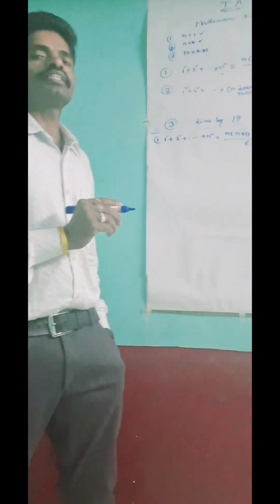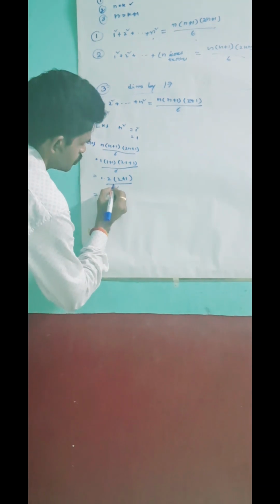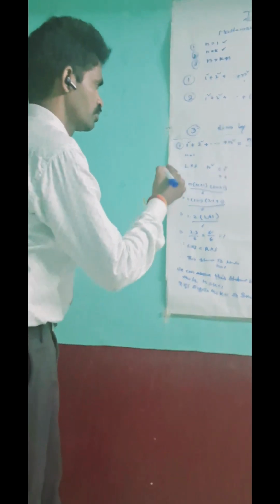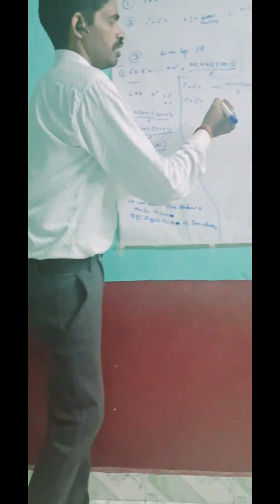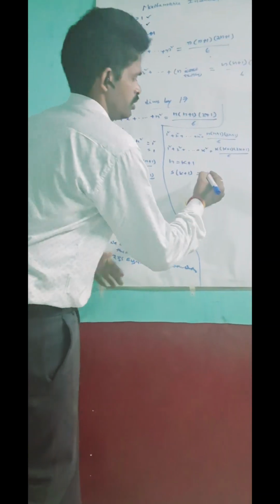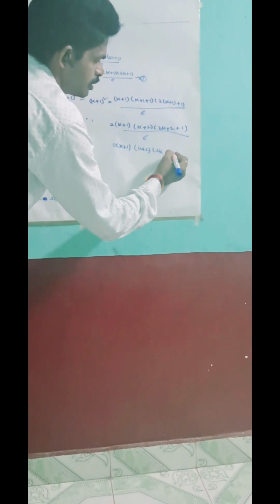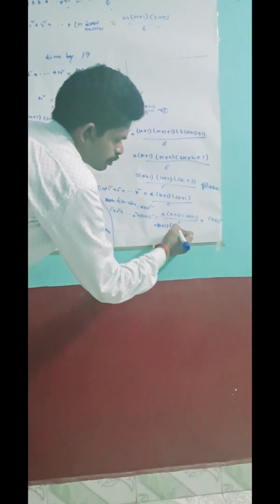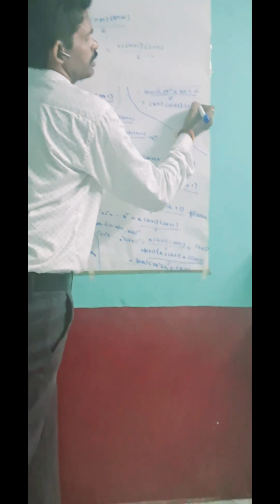mathematical induction// PART-2// Ganitaanu gamanam// Ap intermediate maths paper 1A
mathematical induction// Ganitaanu gamanam // Ap intermediate maths paper 1A// vmk maths education // maths first year 1A // first year maths 1A // first year maths paper 1A second chapter // inter maths// madhusudhan maths // mathematical induction class 11 //